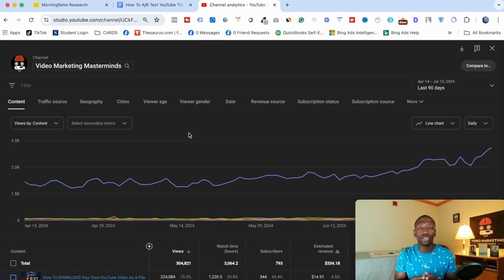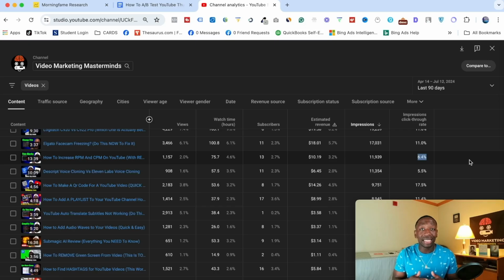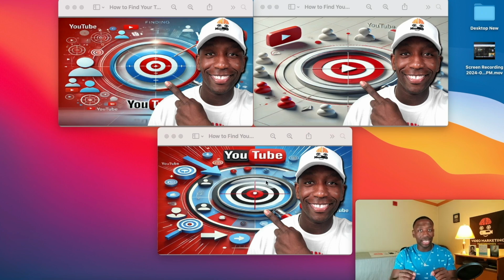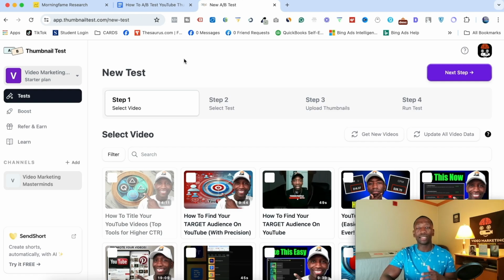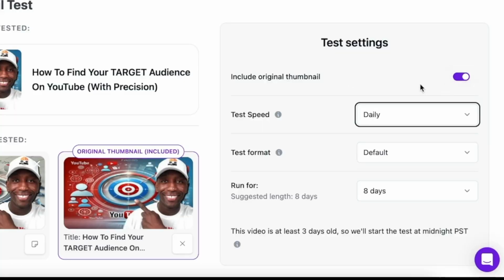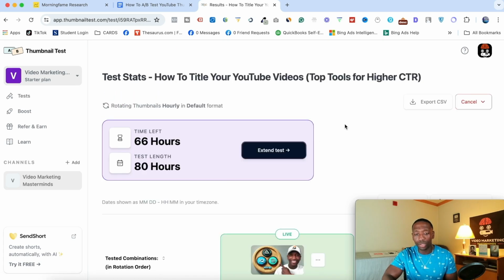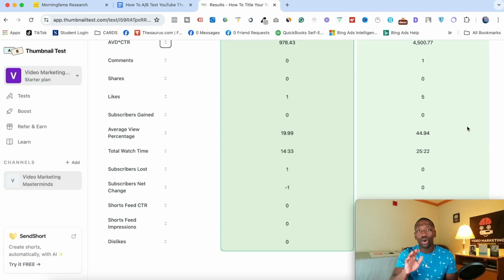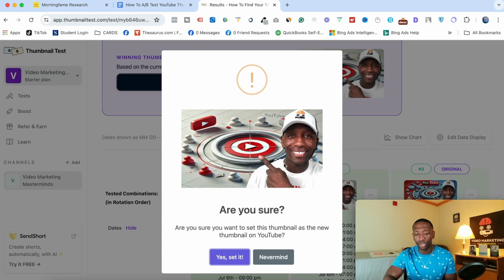How To A/B Test YouTube Thumbnails (Pro Tips for Beginners)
Start Testing Your Thumbnails Right Now ➡️➡️➡️

How do you know which YouTube thumbnail will grab the most attention? In this tutorial, we'll show you how to A/B test YouTube thumbnails effectively. Thumbnail testing is a powerful tool that can help you determine which image will attract more viewers on youtube. By using a split testing method, you can compare different thumbnails and see which one performs better. Whether you're a seasoned content creator or a beginner, becoming a thumbnail tester can significantly improve your channel's performance. Join us as we dive into the process and show you how you can start testing your thumbnails today.

00:00 Introduction to AB Testing YouTube Thumbnails
00:23 Identifying the Right Videos for Thumbnail Testing
01:12 Analyzing Video Metrics for Testing
02:27 Choosing Thumbnails for Testing
03:45 Making Effective Thumbnail Changes
05:21 Using Thumbnail Testing Tools
07:44 Setting Up and Running Thumbnail Tests
10:35 Analyzing Test Results
14:03 Finalizing and Applying Winning Thumbnails